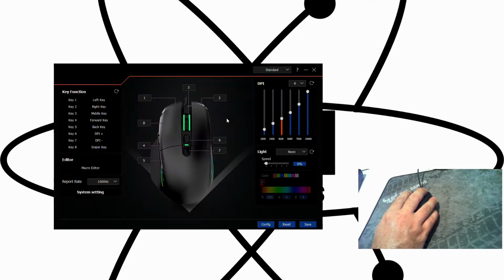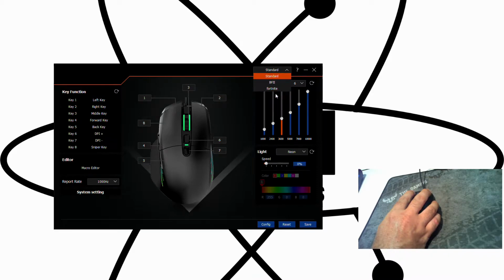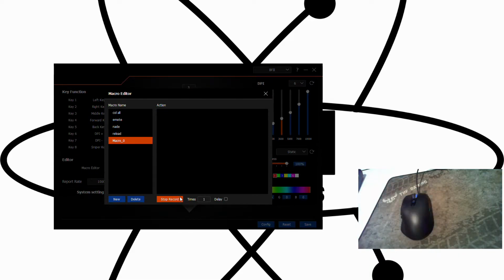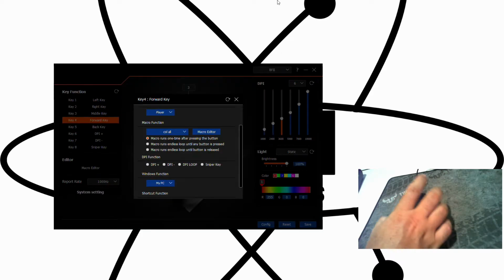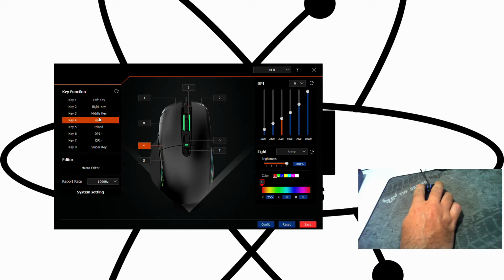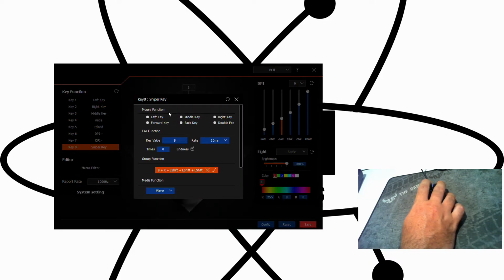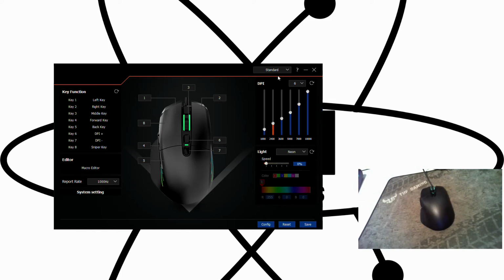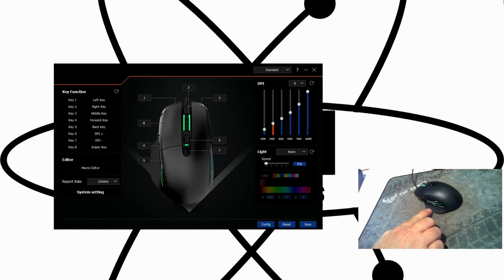How to Setup Profiles on the Kmart Gaming Mouse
Hey Guys, today a quick video on how to program the 10000 DPI gaming mouse from Kmart